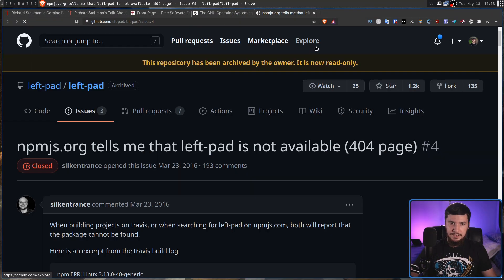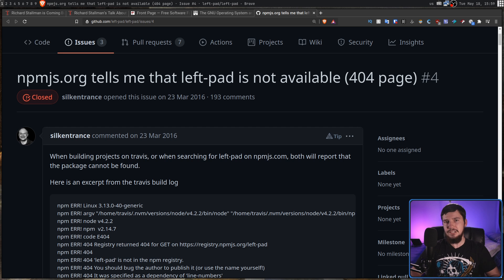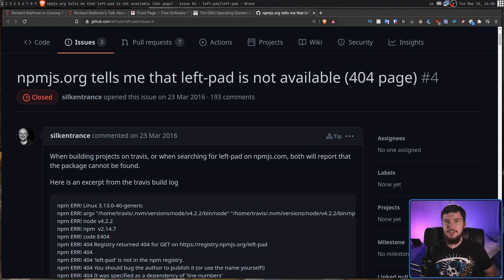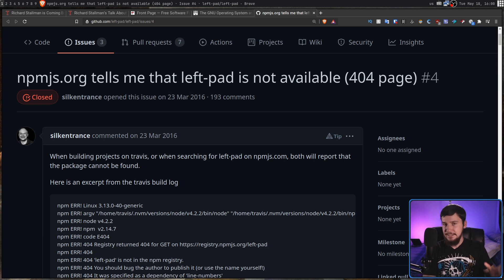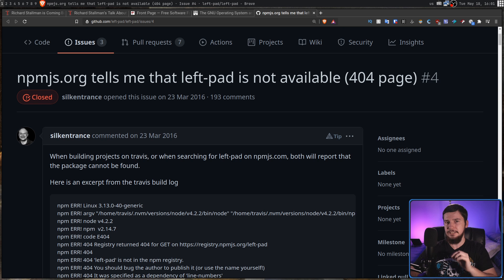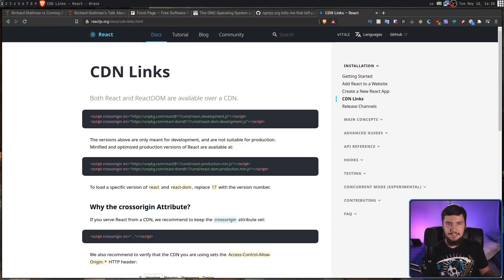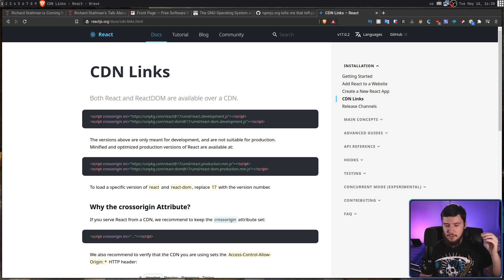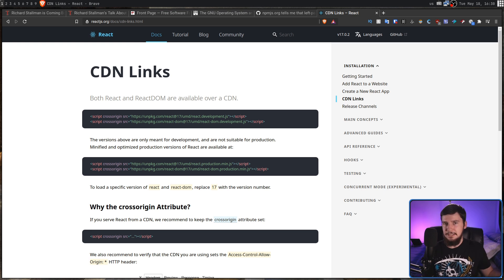What Really Is A Vendored Dependency?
In a recent video about Audacity I had a few people ask me what is means to have a vendored dependency, I had assummed this was commone knowledge so I didn't both explaining but here's a dedicated video on the topic anyway.

Time Stamps
0:00 What Is Vendoring
1:29 Advantages
6:51 Disadvantages

Credits
🎨 Channel Art:
All my art has was created by Supercozman